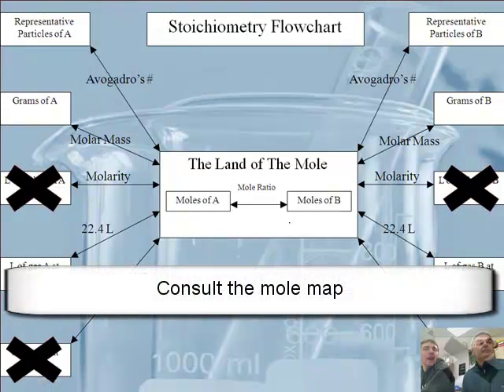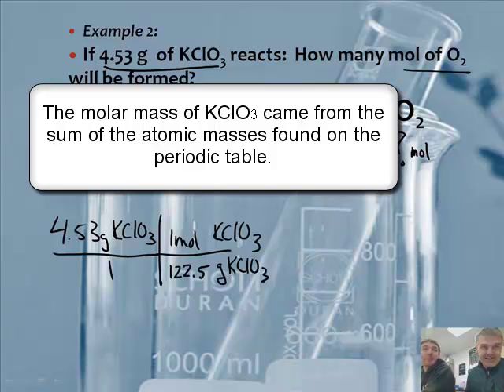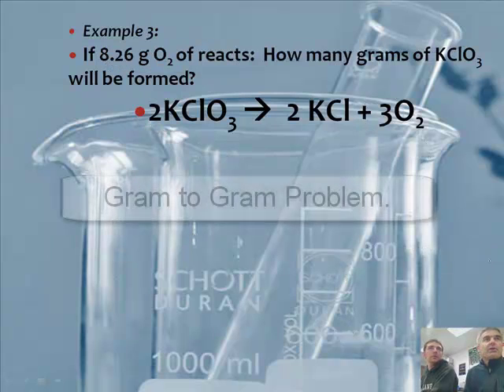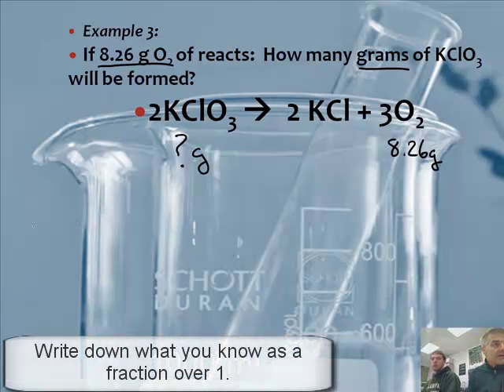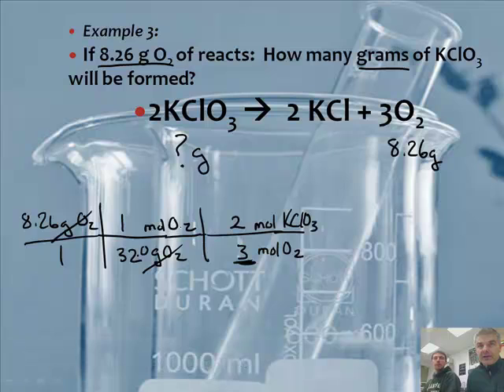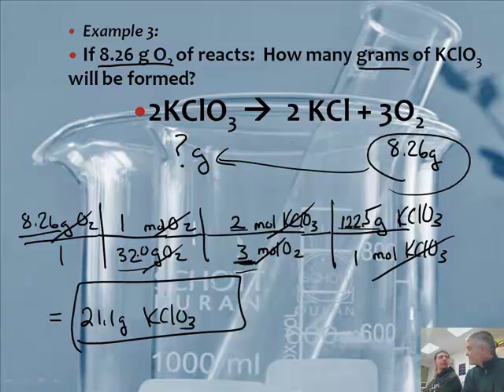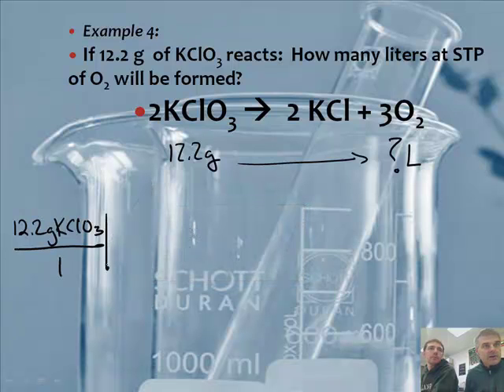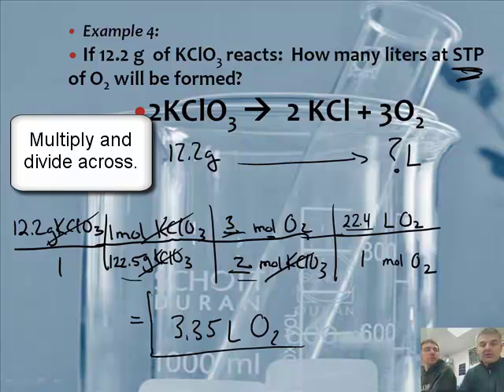Intro to Chemistry: 5.1 Introduction to Stoichiometry (3/3)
5.1  Introduction to Stoichiometry